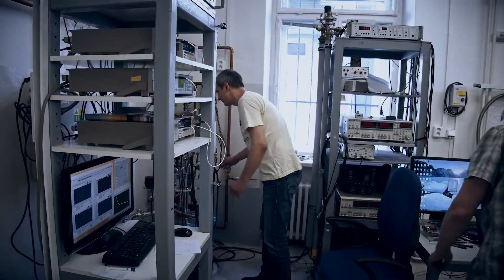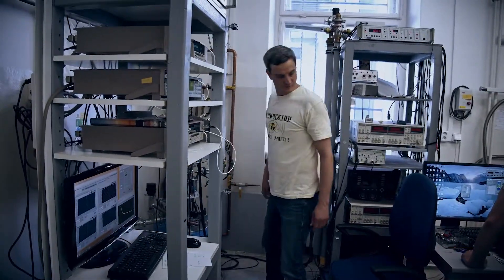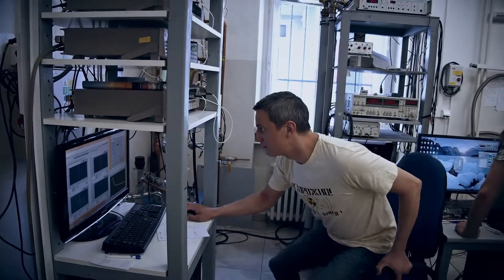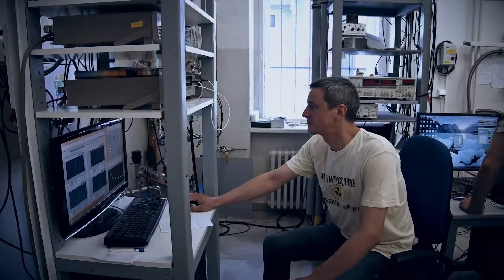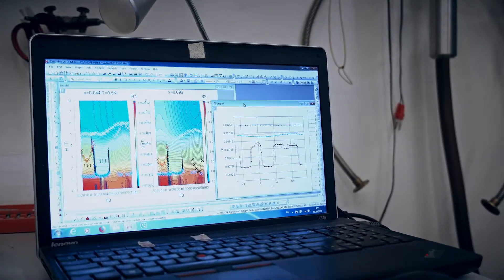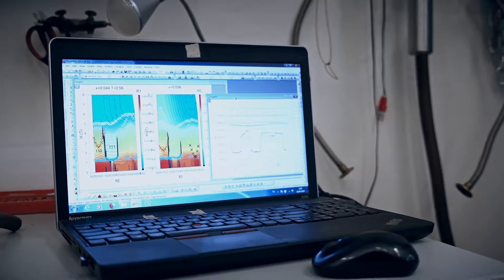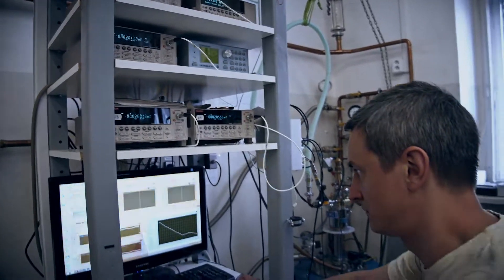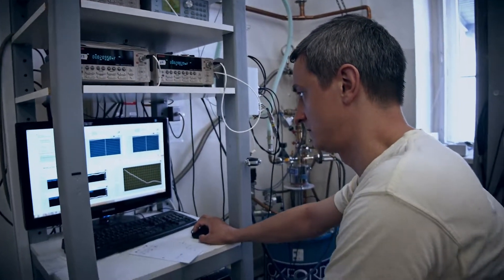European Microkelvin Platform: Alexey V. Bogach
EMP User Alexei Bogach from the Prokhorov General Physics Institute of the Russian Academy of Sciences, Moscow.